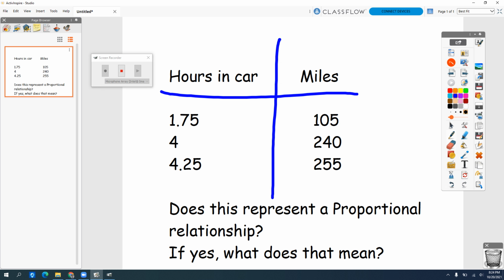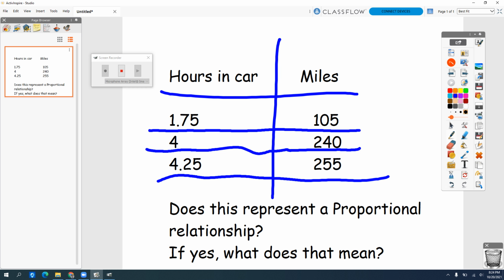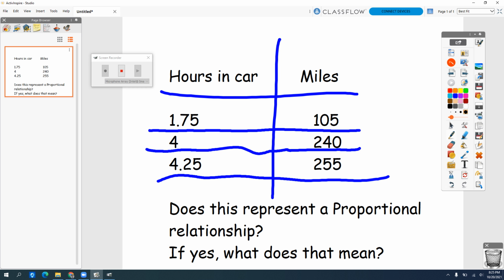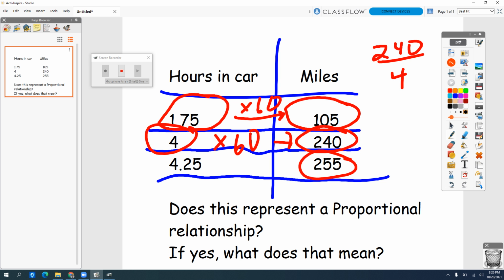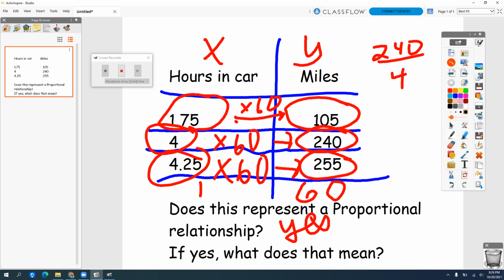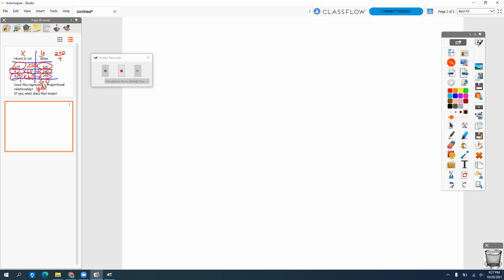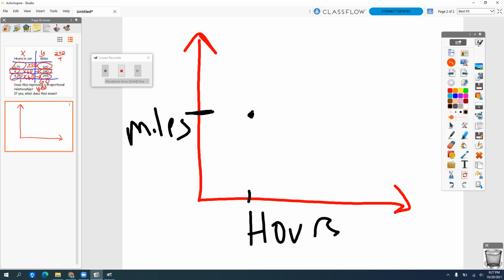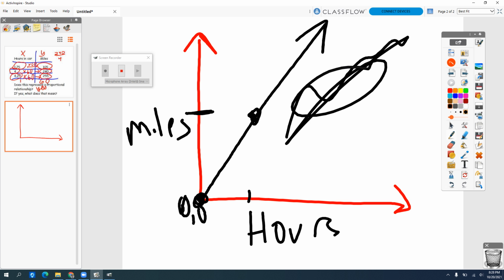proportional or not